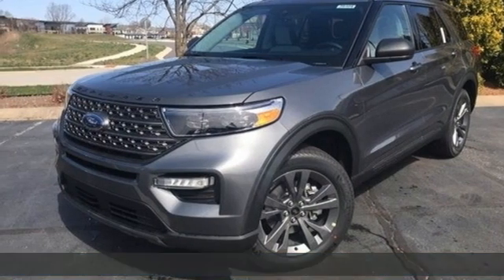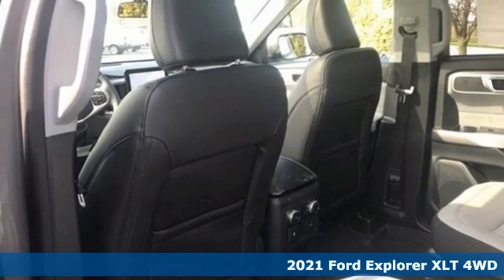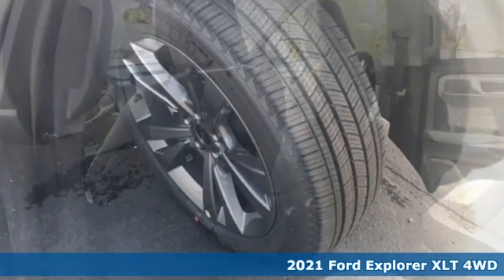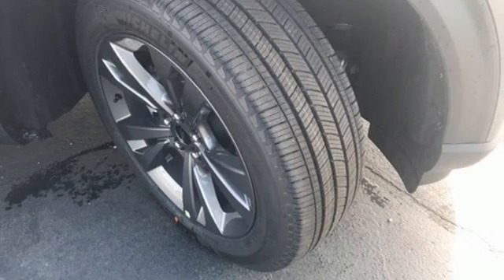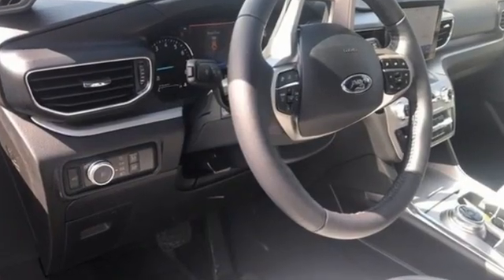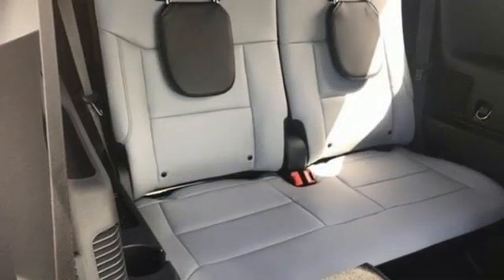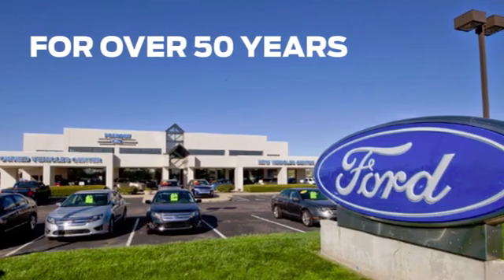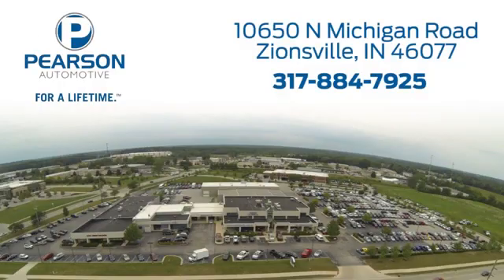2021 Ford Explorer Zionsville IN Carmel, IN #36409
Year: 2021
Make: Ford
Model: Explorer
Trim: XLT
Engine: 2.3L EcoBoost I-4 Engine with Auto Start-Stop Technology
Transmission: Automatic
Color: Carbonized Gray Metallic
Interior: Light Slate
Stock #: 36409
VIN: 1FMSK8DH1MGB14101
The current Pearson Ford *NO GIMMICKS EVERYONE QUALIFIES* price is $42,550. With an original MSRP of $46,005 this 2021 Ford Explorer XLT has an immediate savings of $3,455! This 2021 Ford Explorer XLT features a Gray exterior with a Light Slate interior. Factory equipped with an impressive 2.3l ecoboost i-4 engine, and a 10-speed automatic transmission with four wheel drive.brbrYour 2021 Ford Explorer XLT is one of 32 other SUVs like this in stock Indianapolis drivers will find available to test drive at our new SUV showroom in Zionsville, IN.

Address:
10650 North Michigan Road